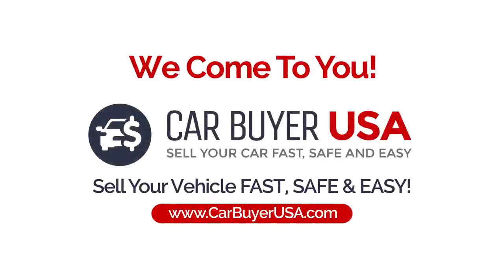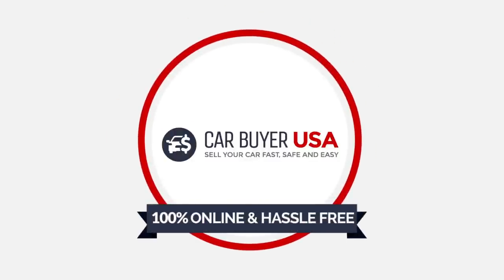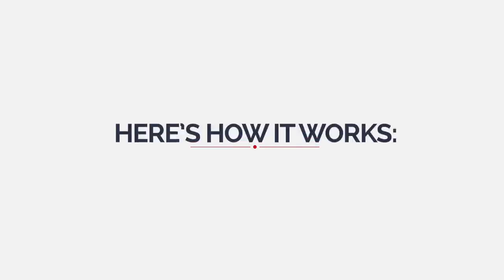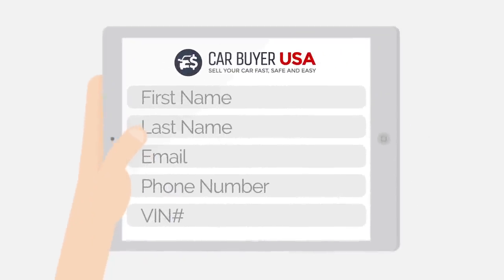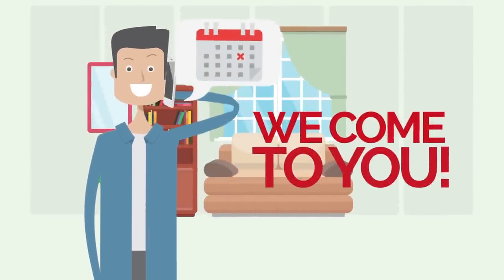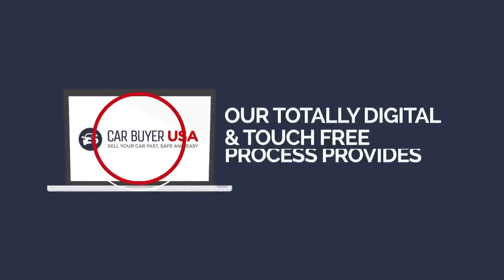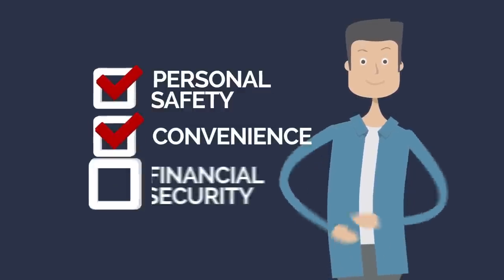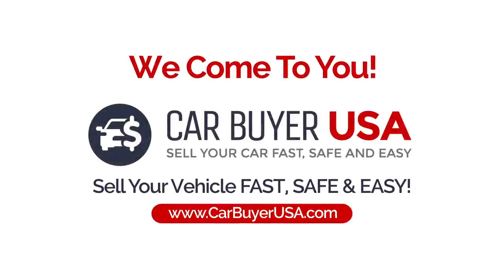How to Sell Your Vehicle FAST, SAFE & EASY! Car Buyer USA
HOW TO STEPS - Sell Your Vehicle QUICK the SAFE & EASY WAY and then WE COME TO YOU with our HANDS OFF SERVICE!
CLICK "SHOW MORE" NOW FOR STEPS!

Is "SELL MY CAR FAST" bouncing around in your head? This is how you get it to stop and get cash in your bank quick!

STEP 1 - Watch the video and see how it works.
-- and fill out our short form.
STEP 3 - Click the big red GET MY OFFER button at the top of the page.
STEP 4 - Enter Vehicle Info
STEP 5 - Click the red GET MY OFFER button on the right.
STEP 6 - FOR IMMEDIATE QUOTE!
                -- Enter a valid VIN and the EXACT mileage.
                -- Click the red SUBMIT button.

This is HOW YOU SELL YOUR CAR QUICK - TRUCK, VAN, and SUV too!

Car Buyer USA is the nation's premier consumer-direct car buying company. WE BUY ANY CAR in EVERY CITY IN ALL CONTINENTAL U.S STATES  from $100 to $100,000. We operate in over 400+ locations. Sell your car FAST, SAFE, and EASY from the safety and convenience of your home. We are A+ BBB rated, and a licensed, bonded, and insured automobile dealer. We beat any and all online offers.

CarBuyerUSA
9875 Main St, Woodstock, GA 30188